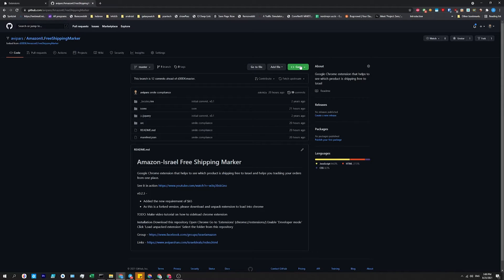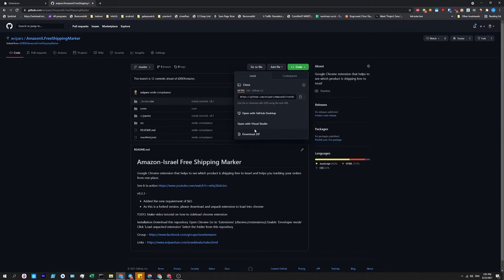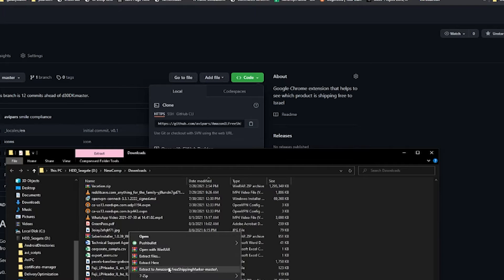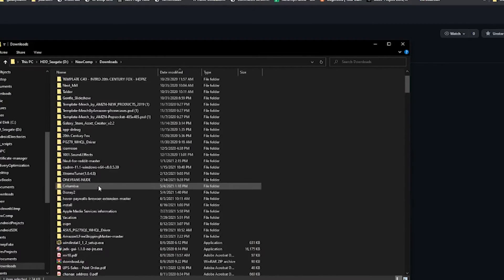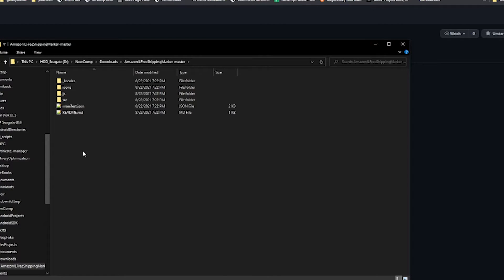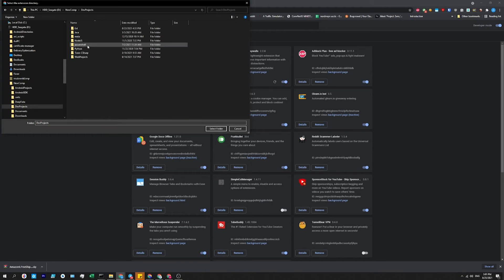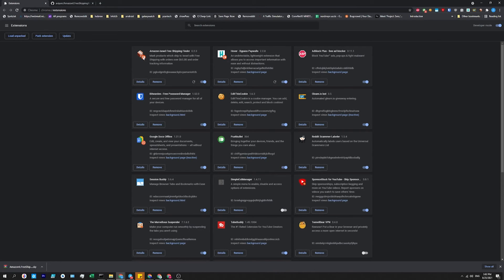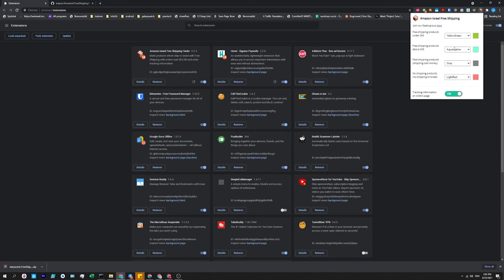How to sideload a chrome extension on Windows and MacOS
In today's video, I show you how to sideload or install a chrome extension from outside the chrome web store.

1. It's free (you just need a google account)

Sign up for Fetch Rewards with this link, and you’ll get $2 in Rewards when you snap your first receipt
Your free stock is waiting for you! Join Robinhood and we'll both get a stock like Apple, Ford, or Facebook for free.